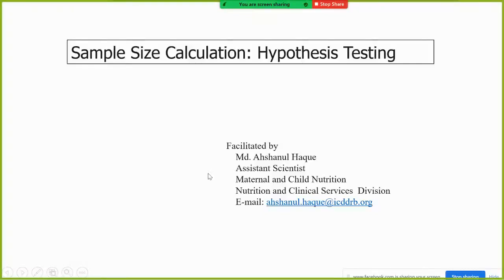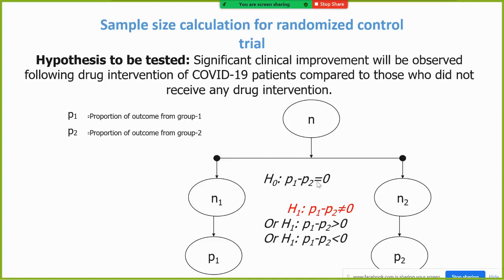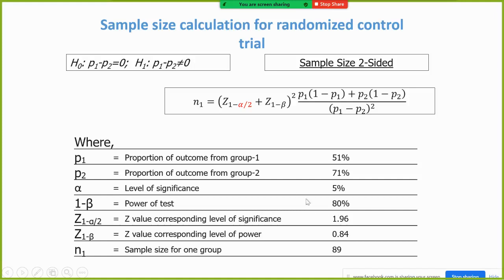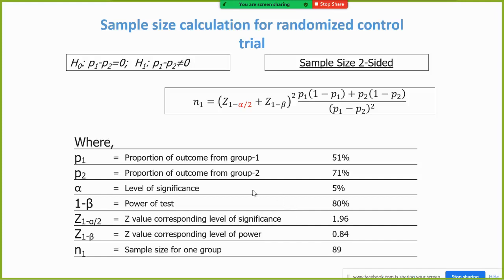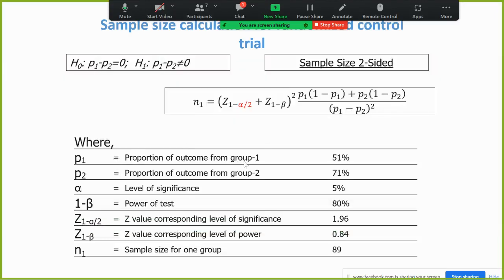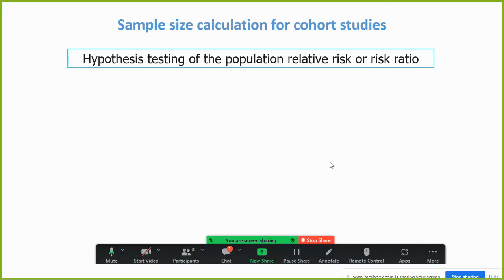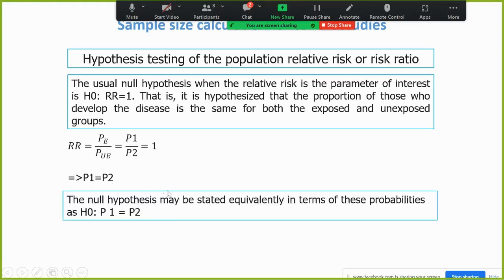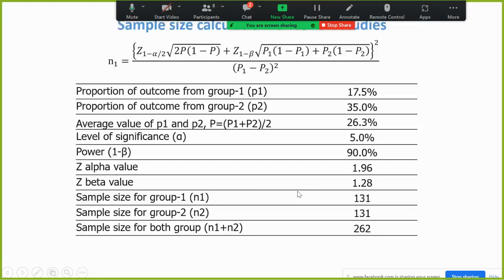Sample size calculation for randomized control trial and cohort study